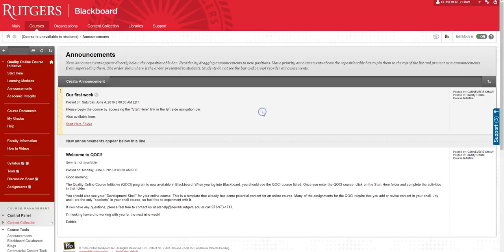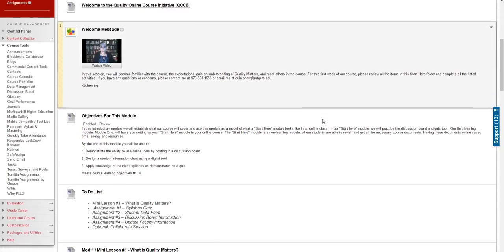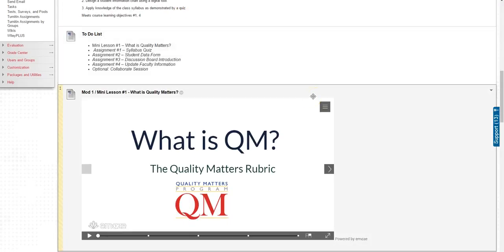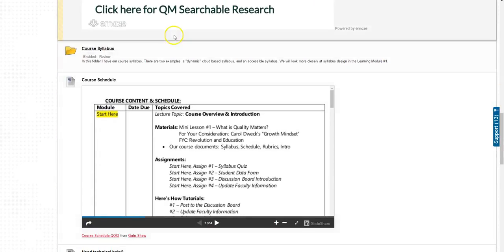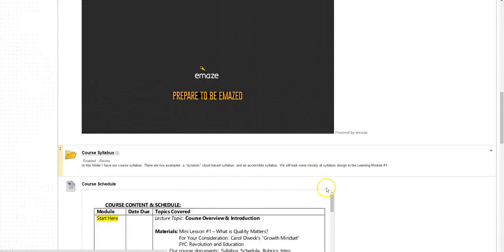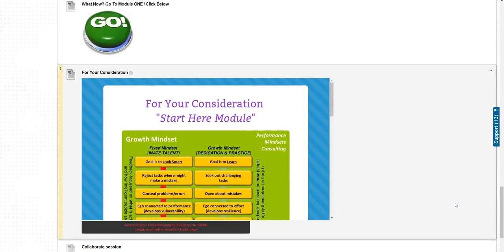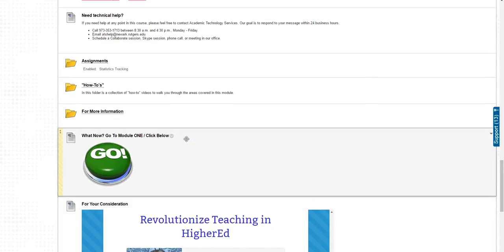Navigation of Course